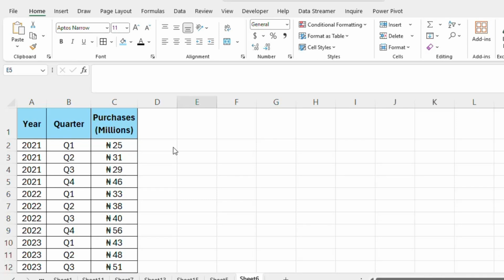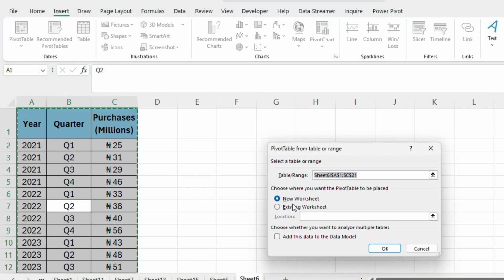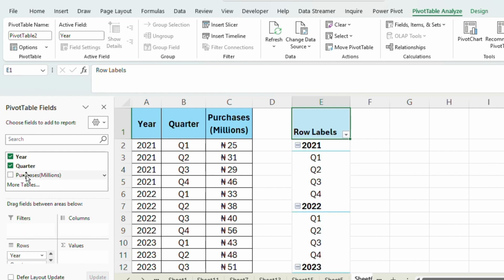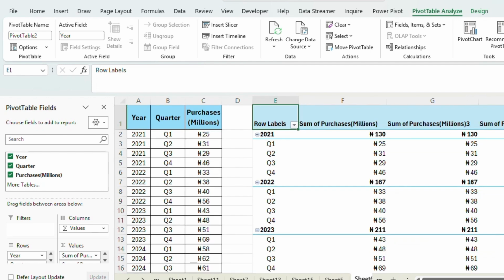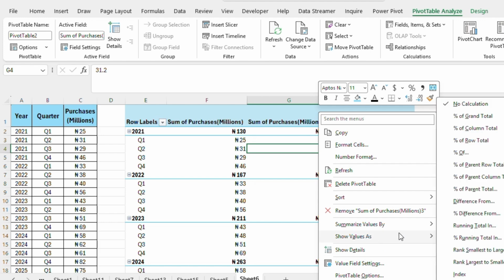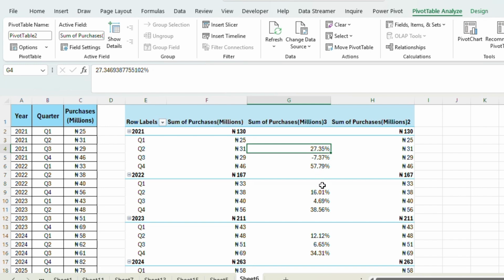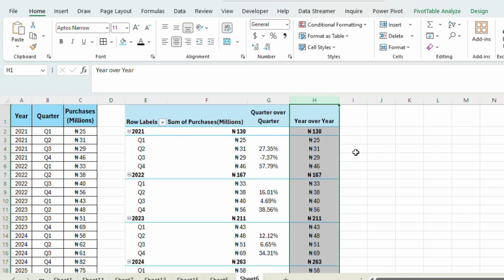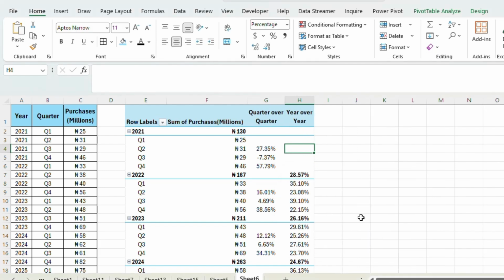Calculate QoQ and YoY In Excel - Excel Tips and Tricks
Still using manual subtraction and division for growth rates? There’s a better way. In this tutorial, I show you how to leverage Excel Pivot Tables to generate Year-over-Year and Quarter-over-Quarter metrics automatically.

Step-by-Step Breakdown:

Pivot Table Setup: Fast selection and placement on your existing worksheet.

Value Configuration: Why you need to add your "Values" field three times.

The Trick: Using the Base Field (Quarter vs. Year) and Base Item (Previous) settings.

Cleanup: Formatting headers for professional, readable dashboards.

Perfect for data analysts, accountants, and business owners looking to track performance trends effortlessly.